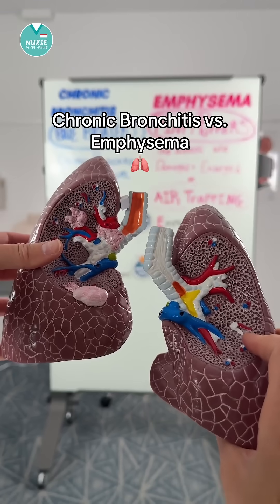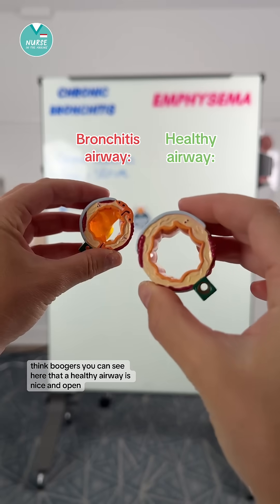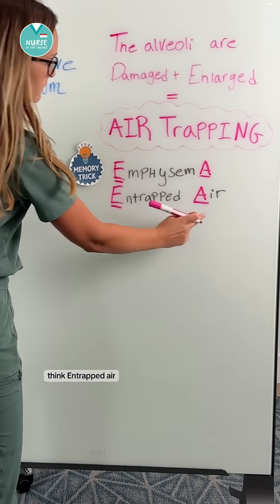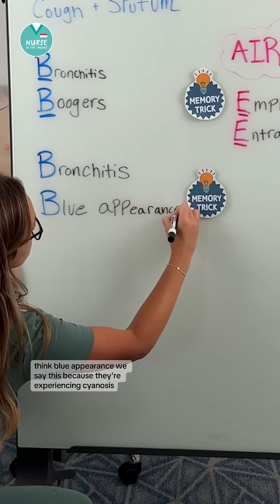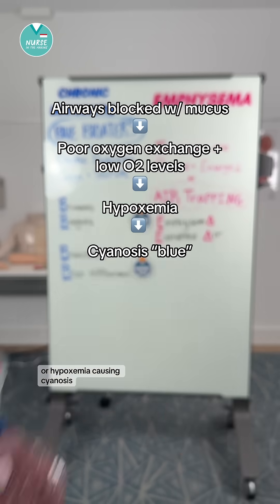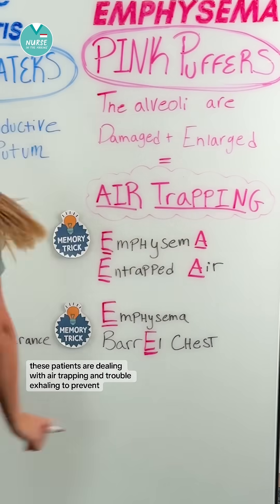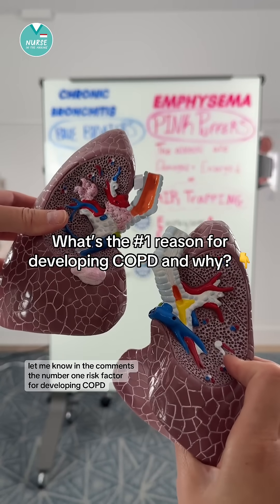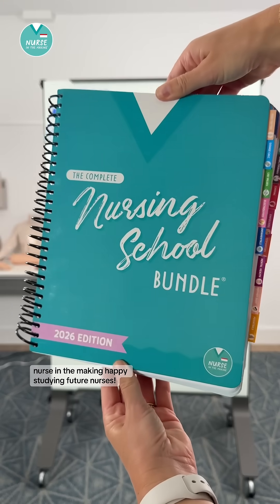Chronic Bronchitis vs. Emphysema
🫁Both of these conditions are considered Chronic Obstructive Pulmonary Diseases (COPD)

💙Bronchitis
Chronic productive cough & sputum greater than 3 months (in 2 consecutive years)
Think: Boogers + Blue appearance

💗Emphysema
The alveoli are damaged & enlarged, which causes loss of lung elasticity
Think: Entrapped air + barrEl chest

What’s the #1 risk factor for developing COPD and WHY?